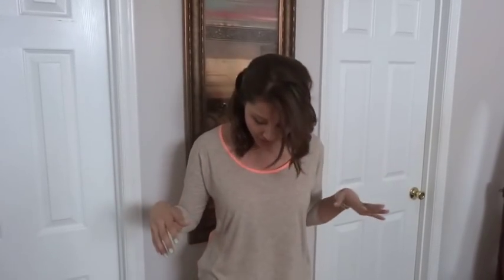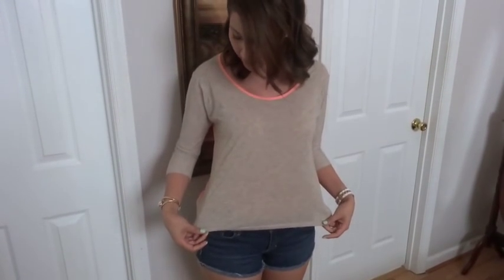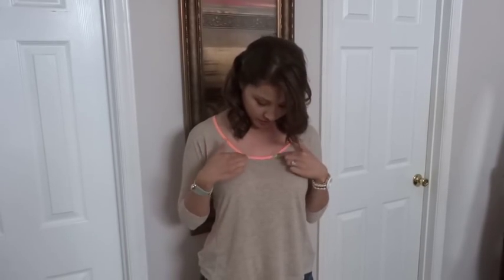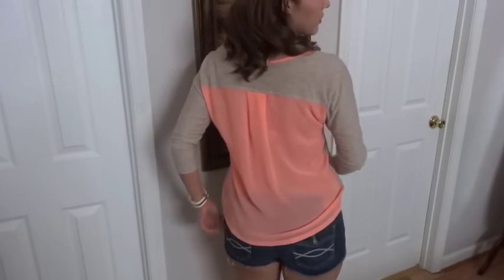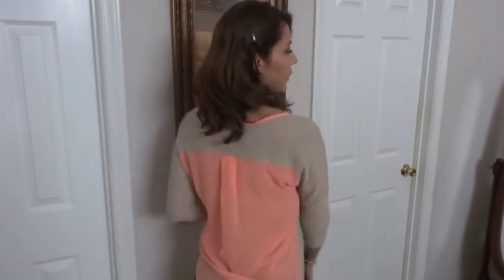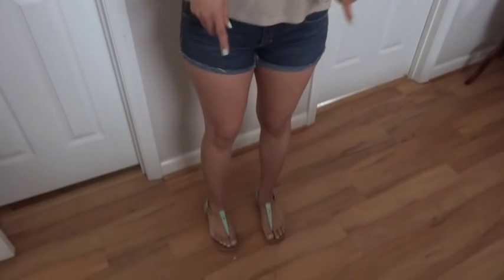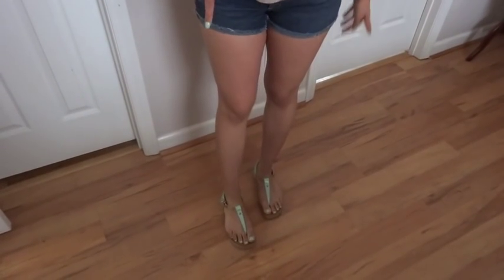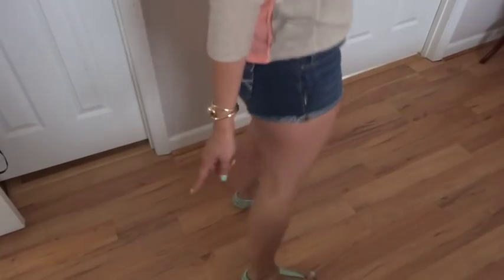OOTD (denim shorts)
:) I hope you like this quick video !!

xoxo Stephanie